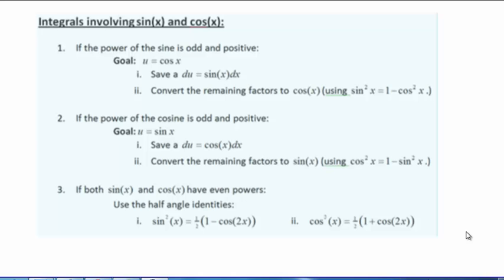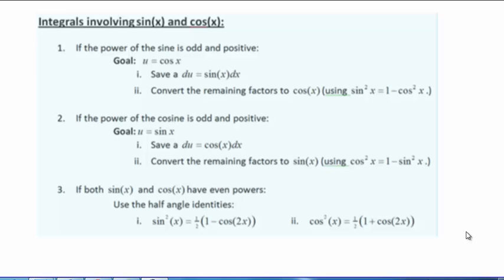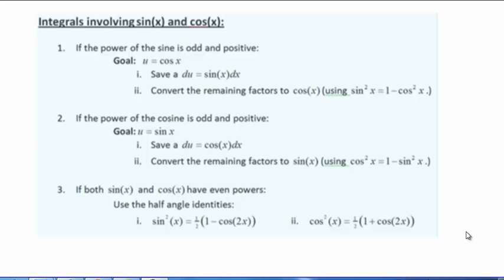Summary of Sine and Cosine Rules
A summary of guidelines for evaluating integrals involving sine and cosine.